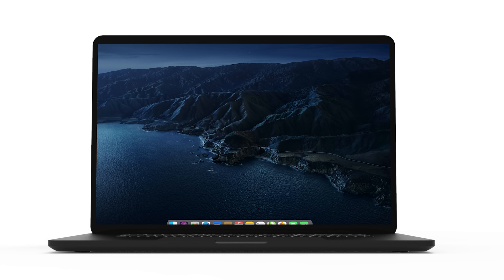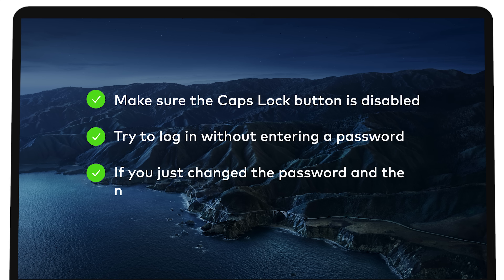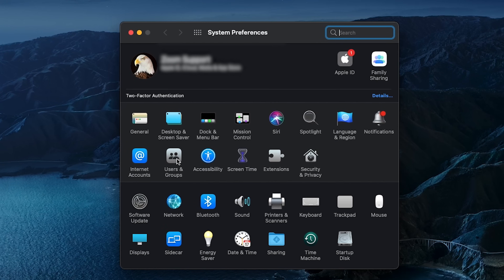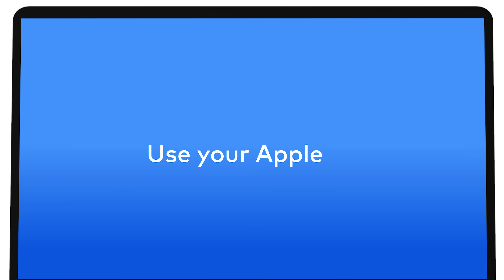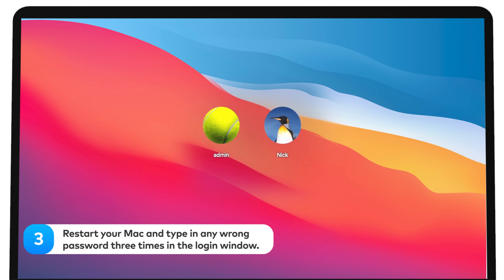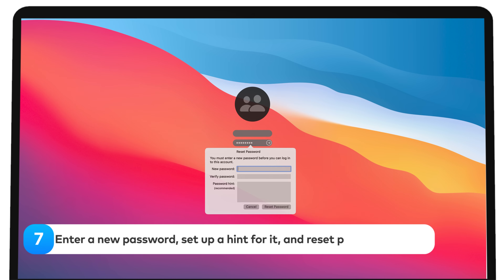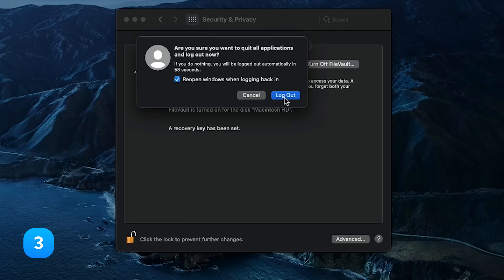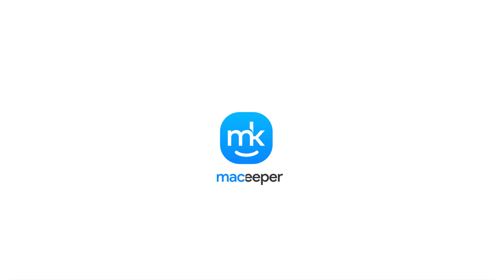Forgot Your Mac Password? Here’s How to Reset It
Forgetting your password is not a problem and you’ll understand why after watching this video. We're sure the following tips will help you reset an admin password on a Mac, as well as a password to a simple user account.

Timecodes:
0:00​​ Intro
0:18 Check if you entering your password correctly
0:41 Use another admin account
1:26 Use your Apple ID
2:31 Recover your Mac password with FileVault